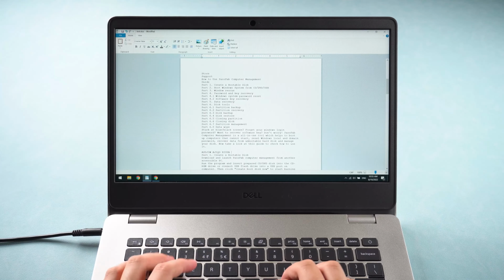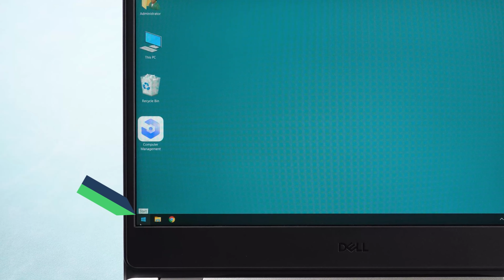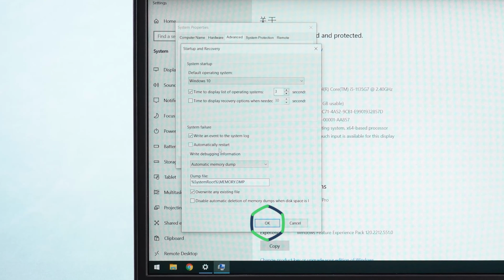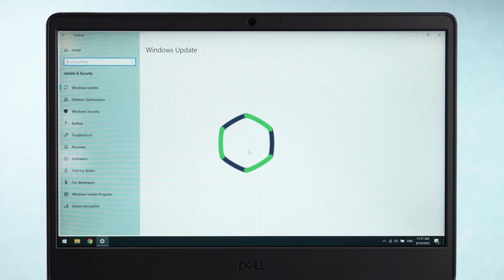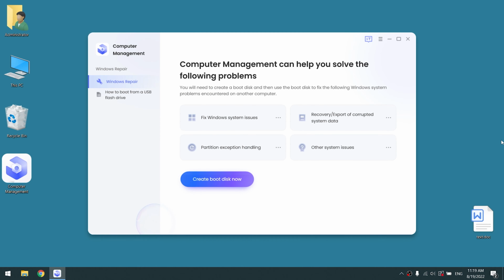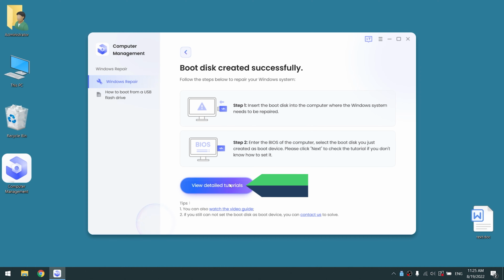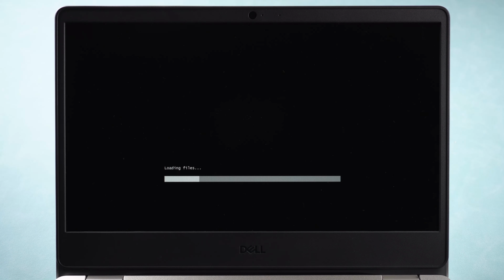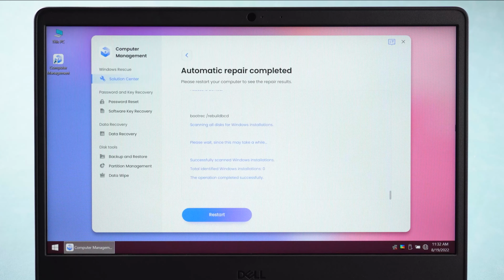[3 Ways] How to Fix PC Randomly Restarts on Windows 10 | Fix PC Randomly Restarts While Gaming 2022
How to solve the problem of random restarts while using the computer? This video will show you how to set up Windows and use the repair software. Check this video and try PassFab Computer Management(FixUWin)

⏰Timestamps:
00:00 Intro
00:19 Method 1: Turn off Automatically restart
00:58 Method 2: Update the Windows system
01:29 Method 3: Automated Repair of PC Restart

📃Related Article:
How To Fix Recovery Blue Screen Windows 10 Error?

📖Related Guide:
How to Use PassFab Computer Management

[Guide] How to Use Passfab Computer Management | Fix Blue\Black Screen Error on Windows 10 2022

Social Media